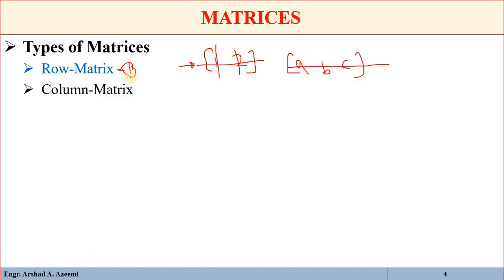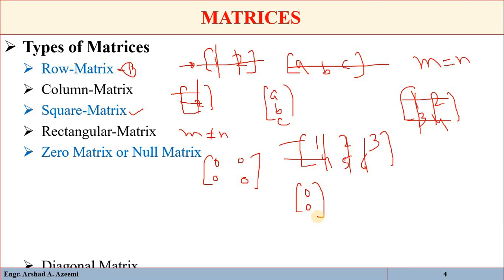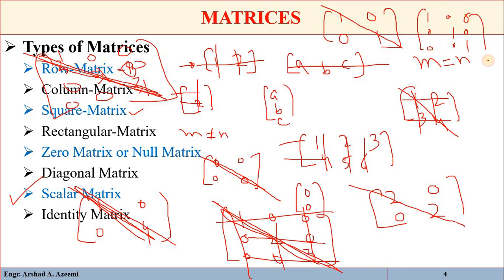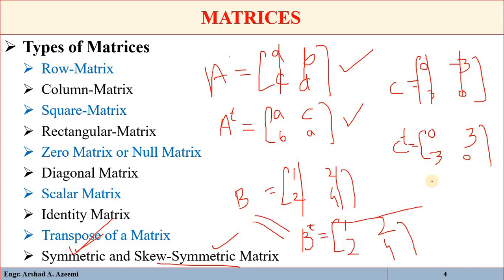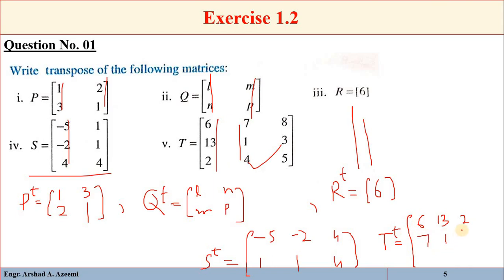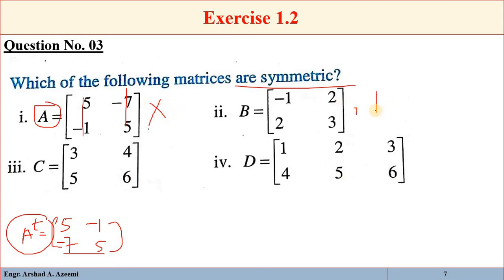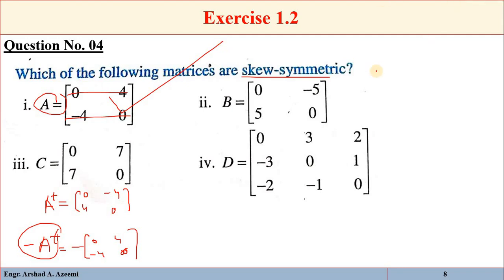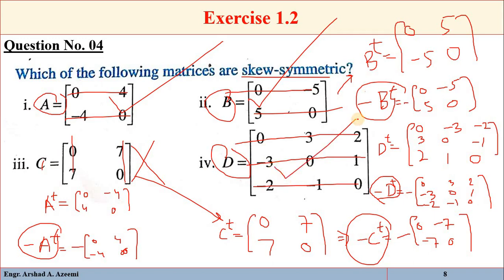Class 9th Mathematics Solution Chapter 01 Matrices Exercise 1.2 KPK Text Book Board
Exercises Solutions of MATHEMATICS for CLASS 9TH
New Syllabus Latest Edition 2020-21
KPK TEXT BOOK BOARD PESHAWAR

Row-Matrix
Column-Matrix
Square-Matrix
Rectangular-Matrix
Zero Matrix or Null Matrix
Diagonal Matrix
Scalar Matrix
Identity Matrix
Transpose of a Matrix
Symmetric and Skew-Symmetric Matrix